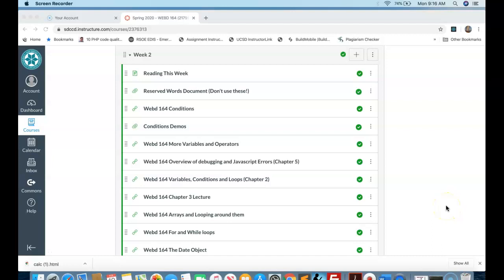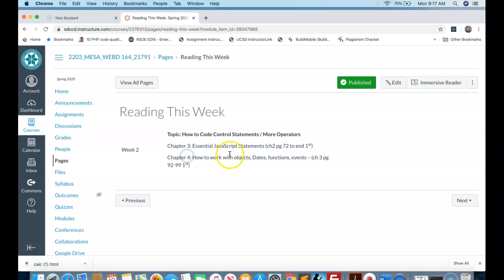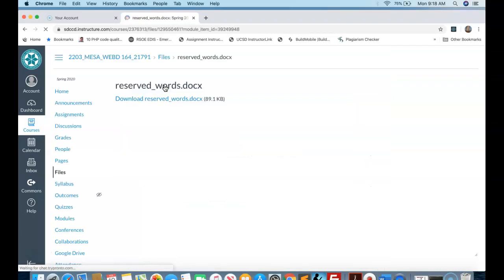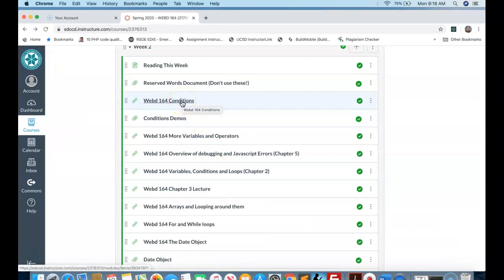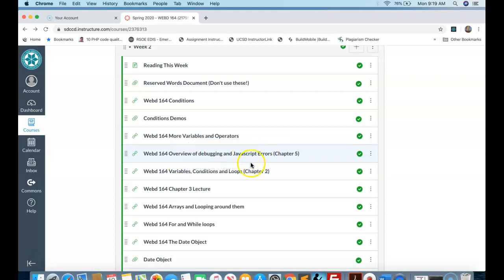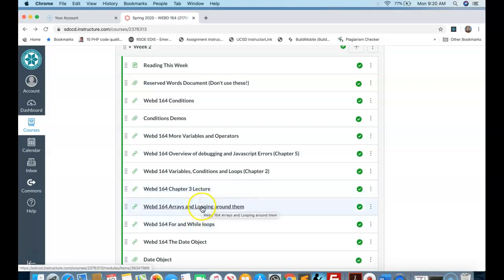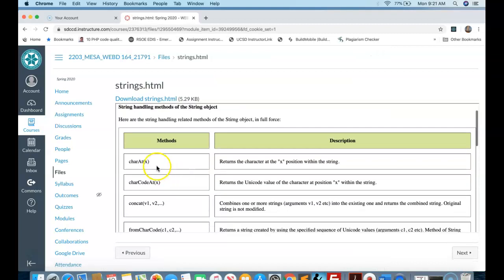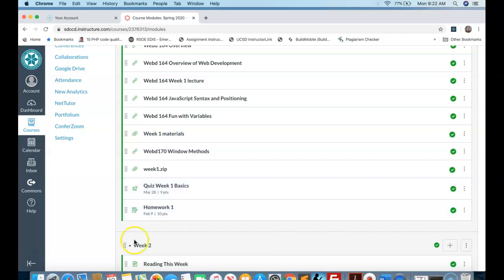Overview Week 2